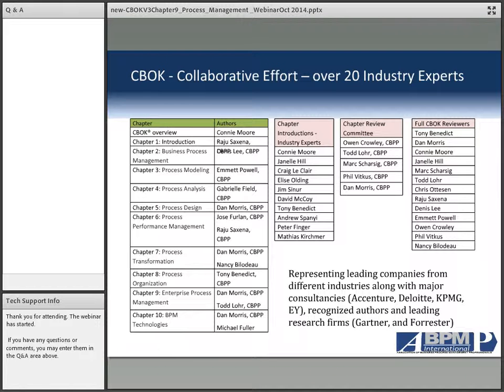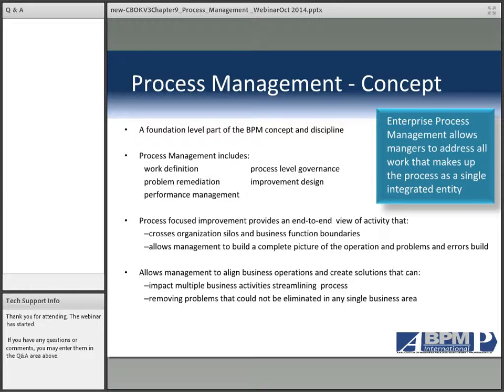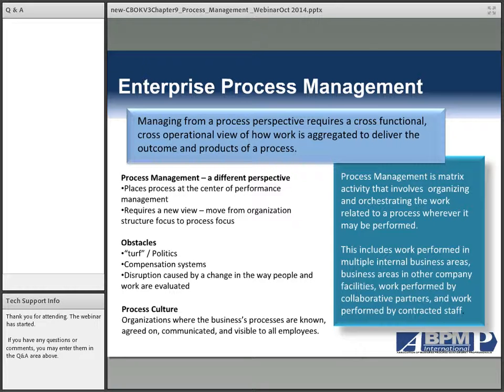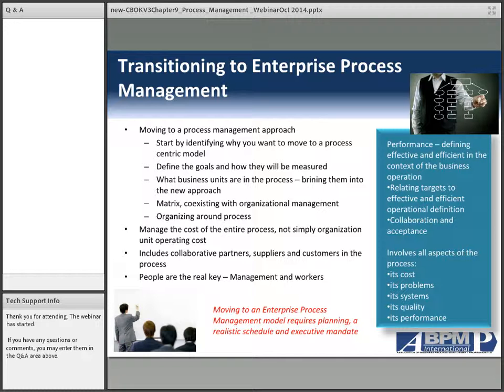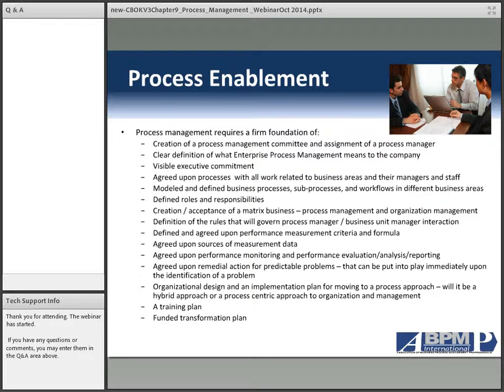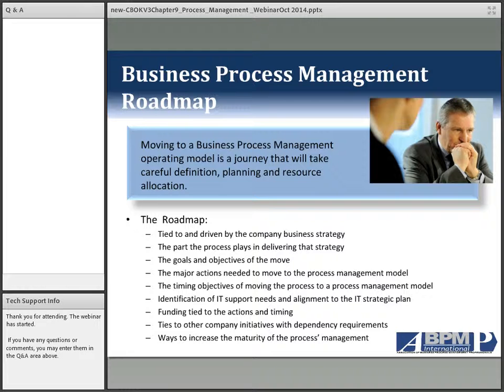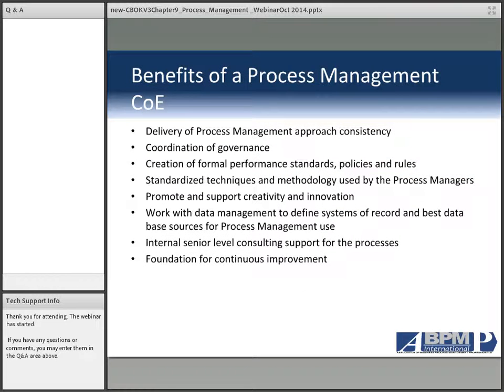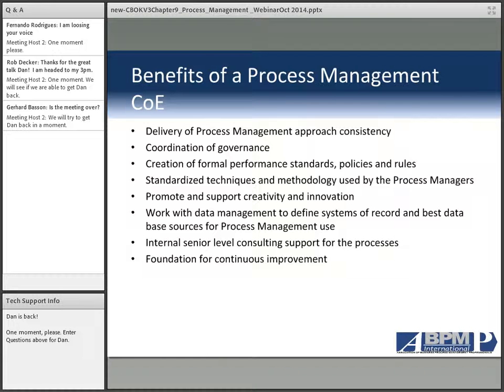Chapter 9 - Enterprise Process Management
ABPMP October 2014 Webinar